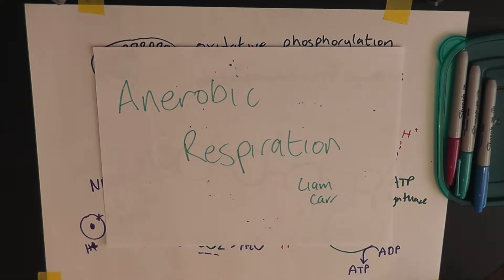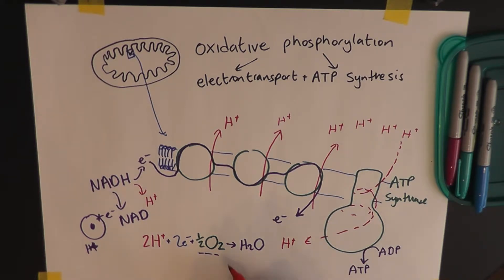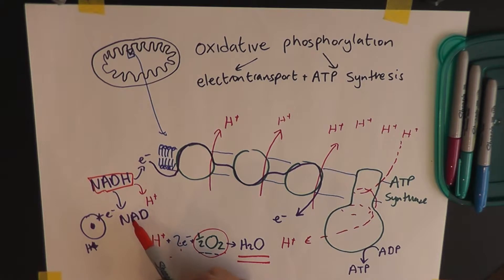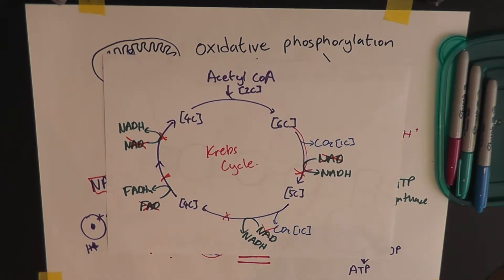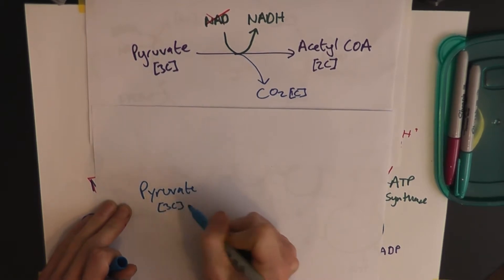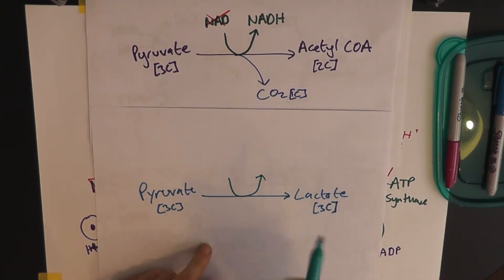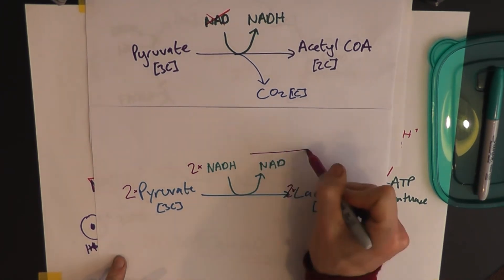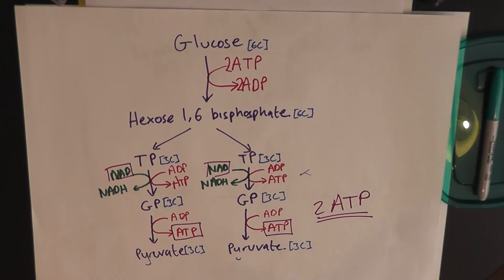What is the point of anaerobic respiration?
Liam Carr answers the question what is the point of anaerobic respiration?